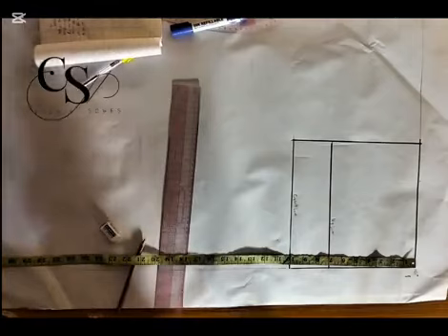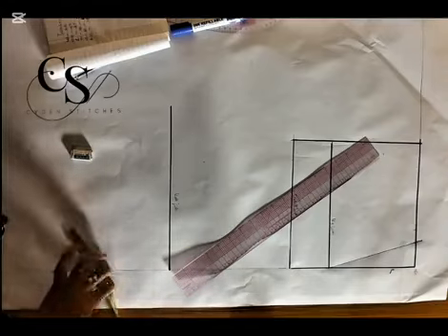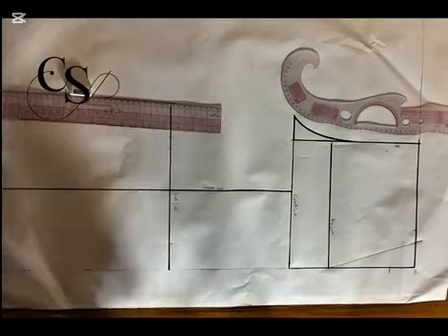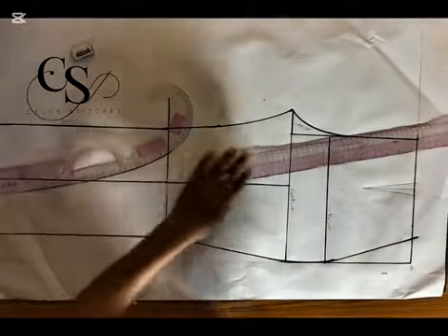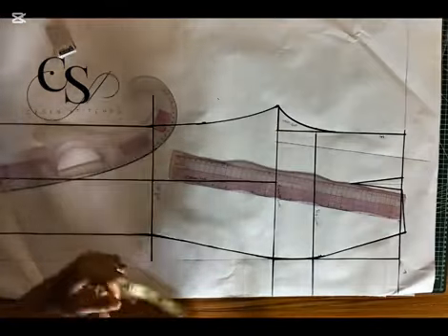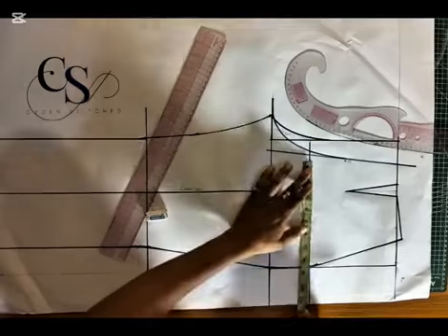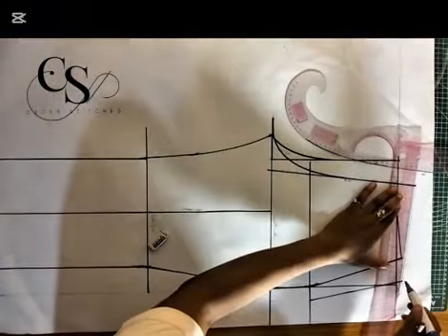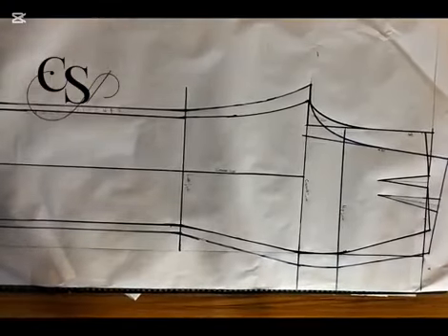HOW TO DRAFT A BASIC TROUSER